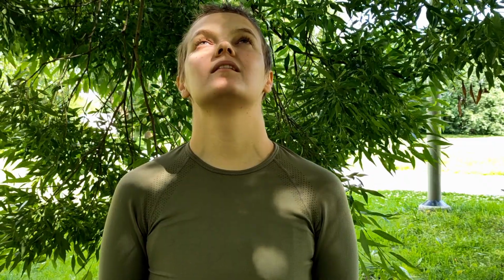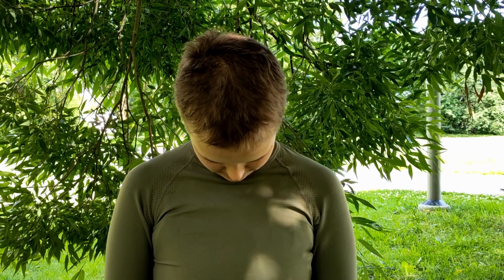Freeing the Natural Voice | Ep. 10: Teeth, Mouth, and Chest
Welcome to the tenth episode of our journey through Kristin Linklater's Freeing the Natural Voice! ✨✨✨

Today, we're developing and strengthening the teeth, mouth, and chest resonators. . This is my interpretation of Kristin Linklater's work. I have also read the entire book aloud, which you can find here on my channel.

Your engagement helps keep this channel alive, and I appreciate every single viewer. Your support in watching this video means a lot to me. Thank you for being here!